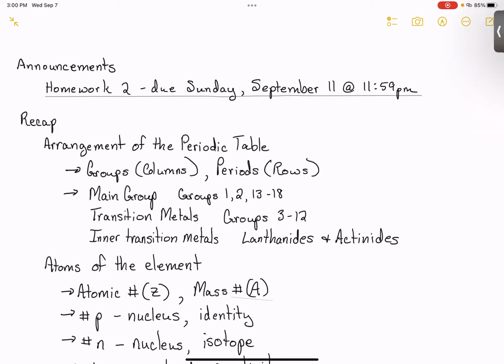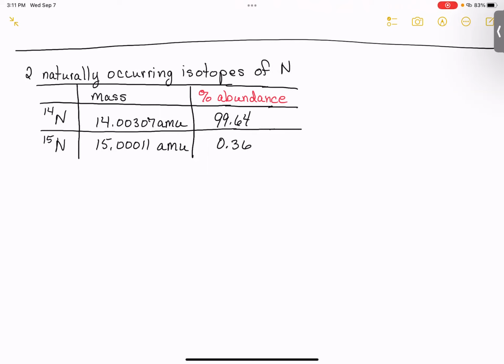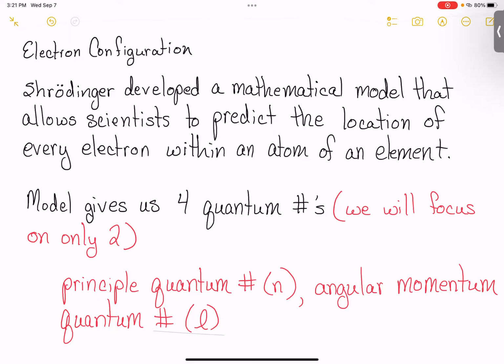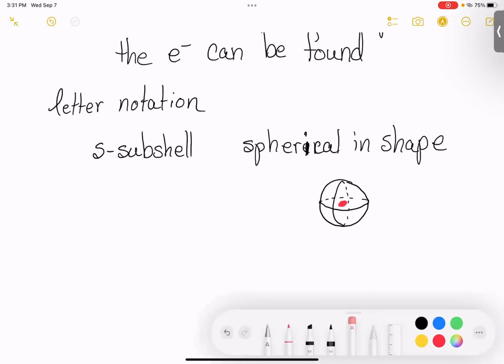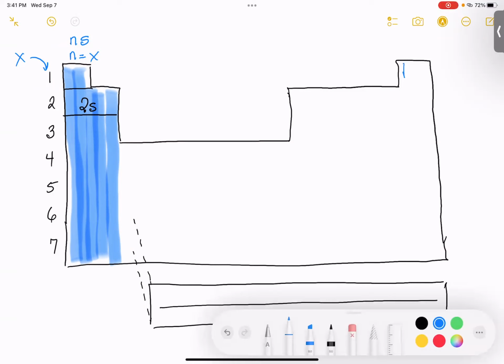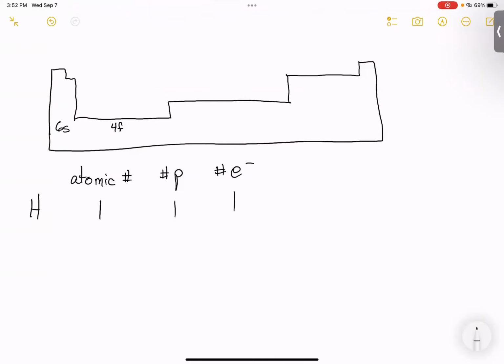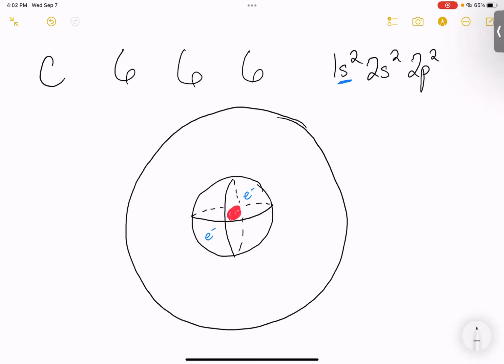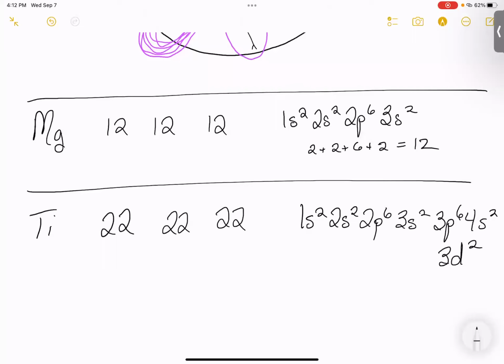GMT20220907 195207 Recording 1920x1342